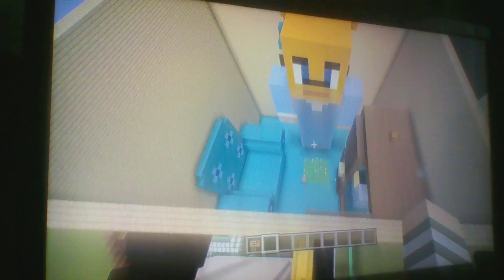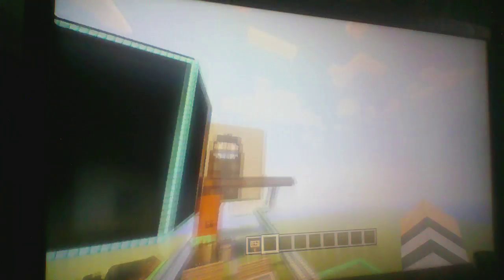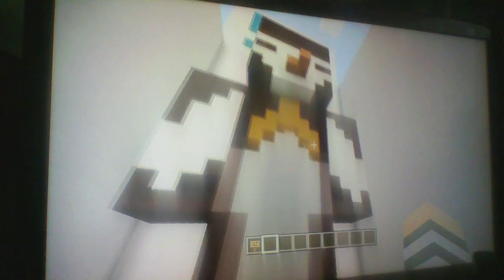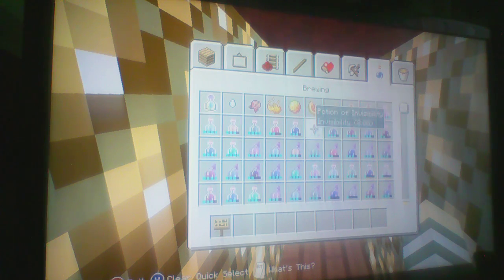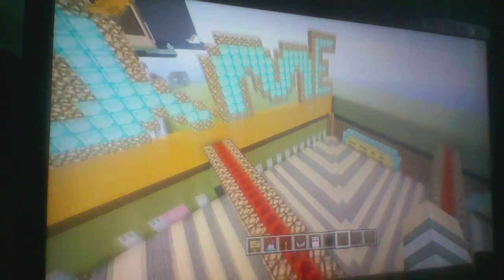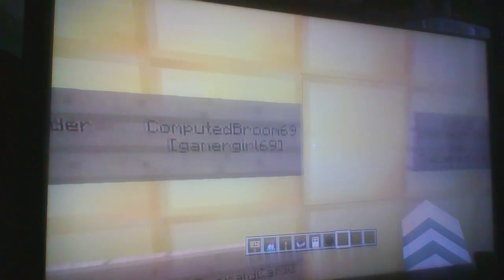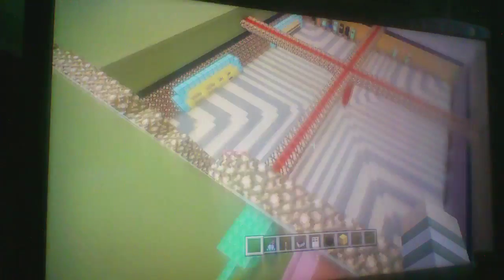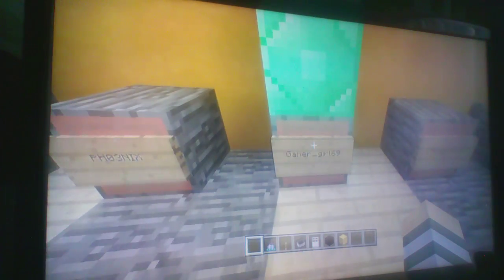utuber parkour [continued] w/friends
byee
SHOUTOUT TO
taylorgecko1
Emeraldcat30